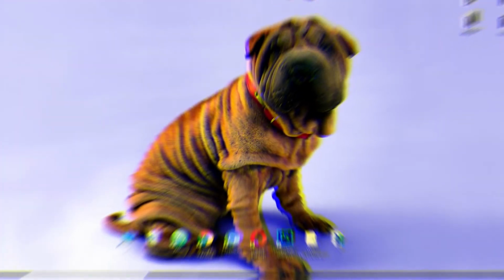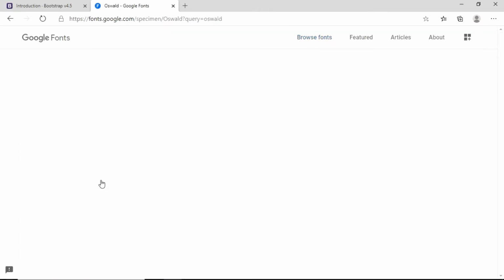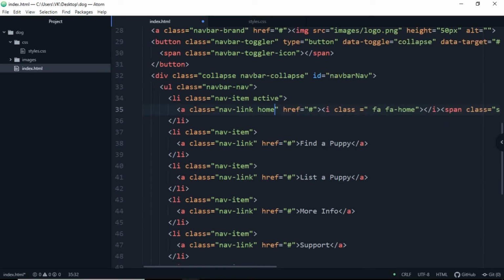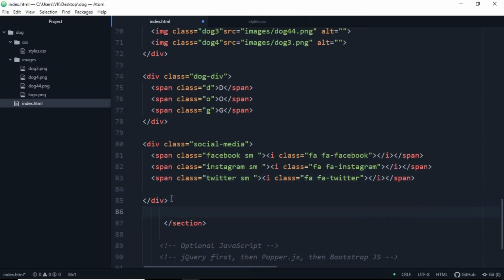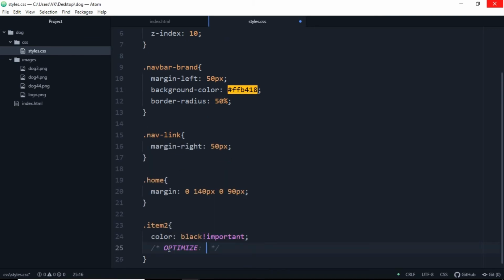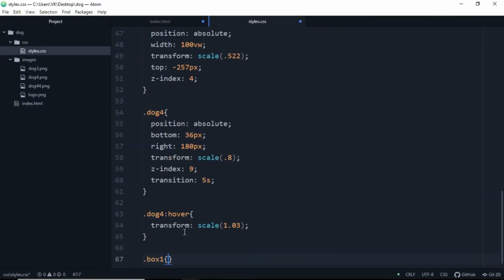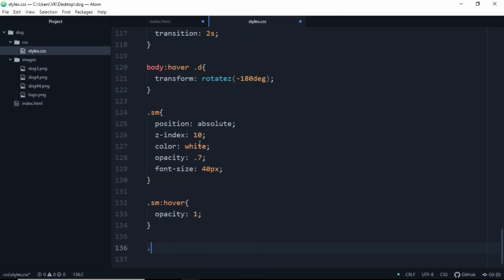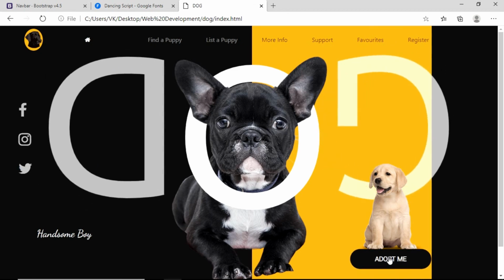💣💥Animated web design using html and css | rotate | z-index | Navbar | Bootstrap💥💣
In this video I will show you how to make Puppy 🔥 web page using HTML and CSS 🔥🔥.We will also add some animation to it.

Note: The project code  has not been tested on all browsers, in case if it fails to work on a specific browser then you may have to add the vendor specific -prefix to certain css properties like transform, @keyframes, perspective etc...